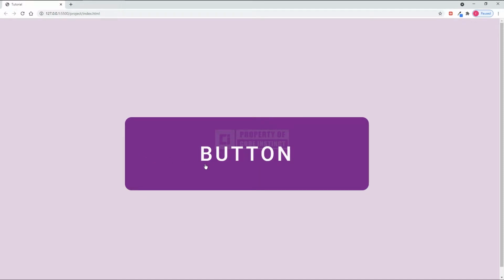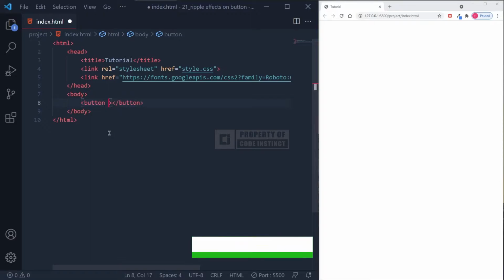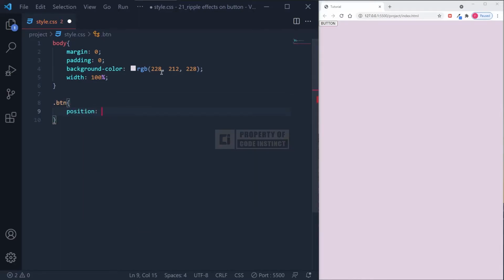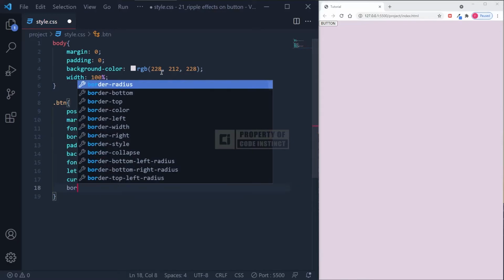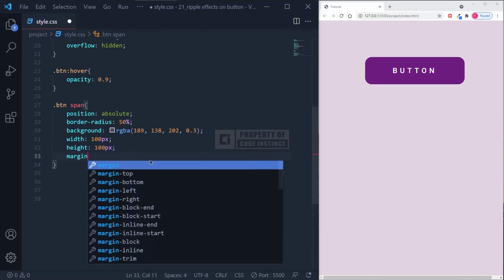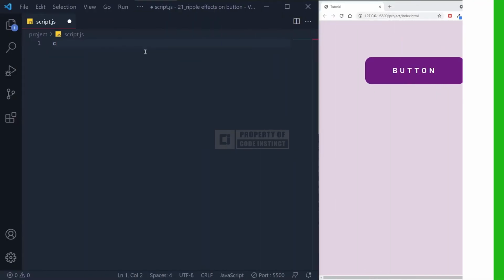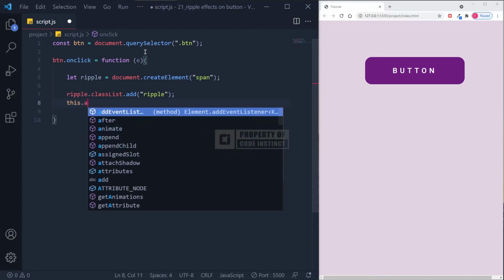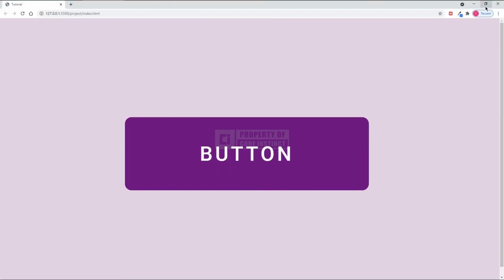Explaining Ripple Effects using Javascript in 9 Minutes!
This video is about how to add ripple effects on button. Should be noted that, this ripple effects will triggered when you clicking on the button. So, when the button is clicked, it will gives such water drop effects for a few moment. This tutorial is using Javascript to enable the effect on click.

Timestamps:

00:00 - Intro
00:16 - Project Files Preview
00:40 - HTML Part
01:45 - CSS Part
05:57 - Javascript Part
08:19 - Result
08:33 - Closing

Video Created By: R.Y Baskara